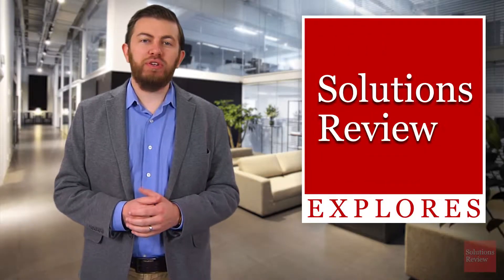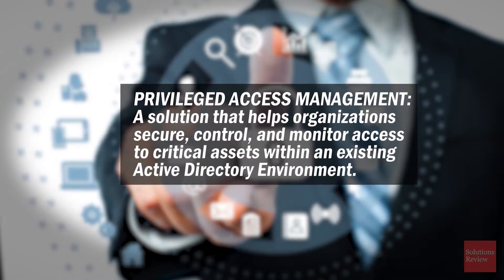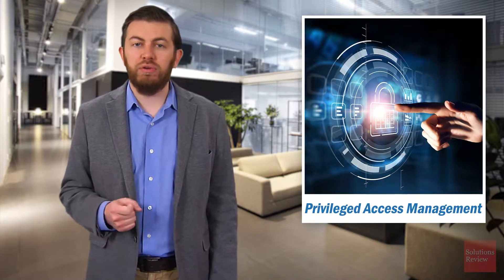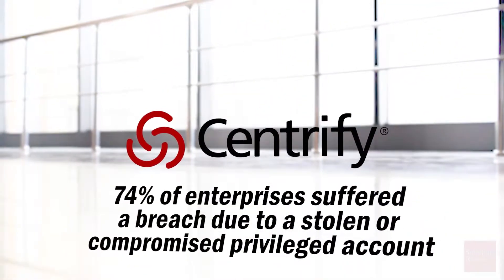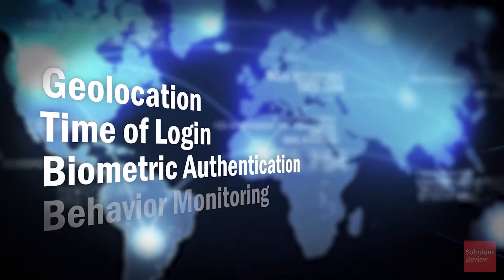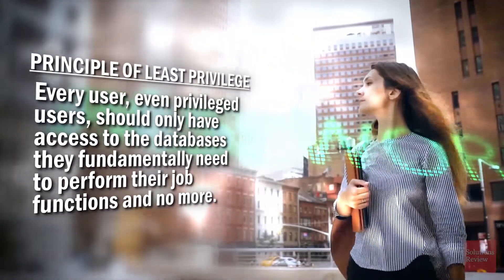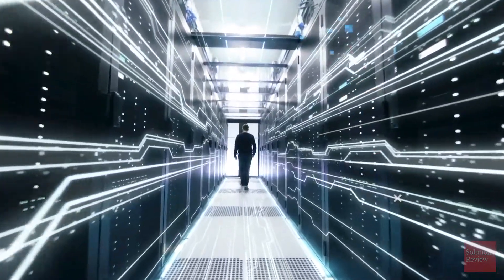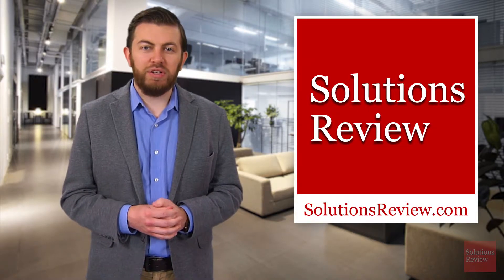What Is Privileged Access Management? | @SolutionsReview Explores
For more on enterprise technology, join the INSIGHT JAM Download our FREE Privileged Access Management Buyer's Guide

Privileged Access Management (PAM) is a solution that helps organizations secure, control, and monitor access to critical assets within an existing Active Directory Environment. Today we'll begin to explore this category, and how it impacts your business.

• SOLUTIONS REVIEW EXPLORES •
Our flagship tech explainer series hosted by Jonathan Paula. With the help of Solution Review's team of expert writers and editors, we explain the many complicated and nuanced categories of enterprise technology. This multi-part series will define every tech category we cover at SolutionsReview.com with an introduction video, an in-depth look at the history and evolution of each topic, their key capabilities, and more.